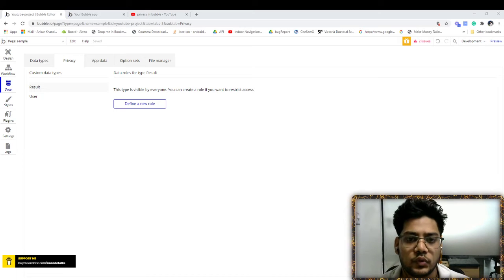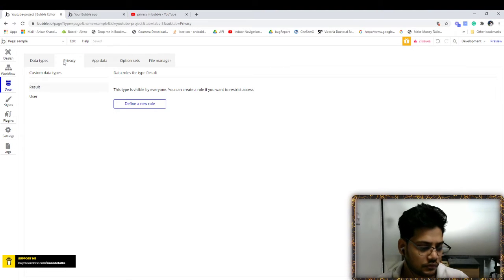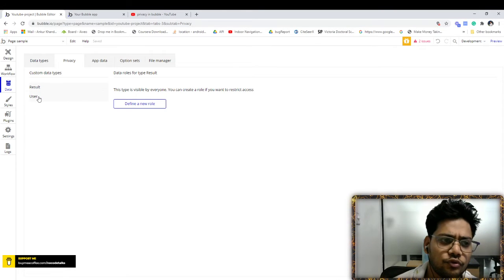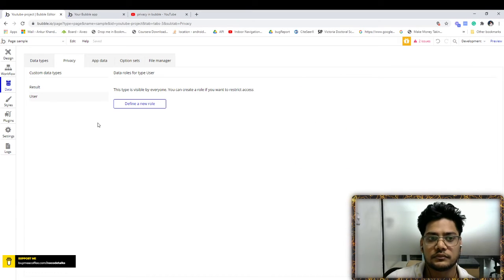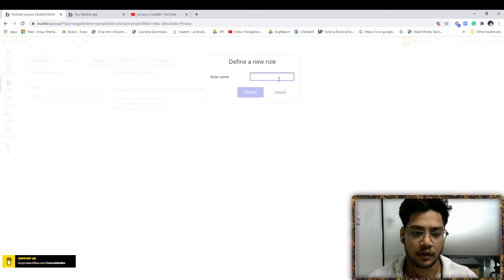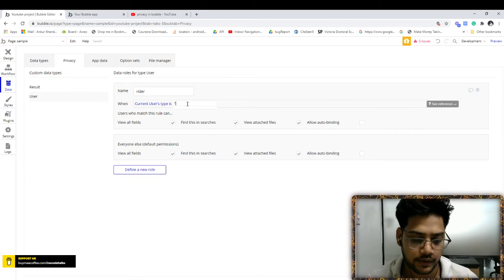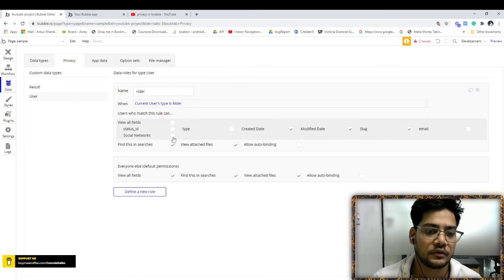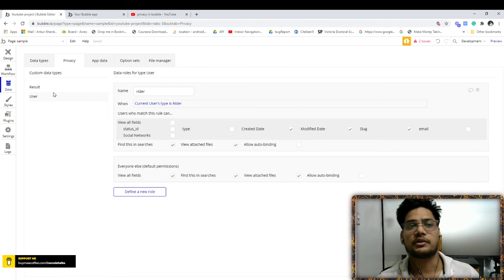Privacy | Bubble.io | Nocode tools | EP-17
In this video, we have talked about what is Privacy in the bubble.io. How you can use privacy features to build your product